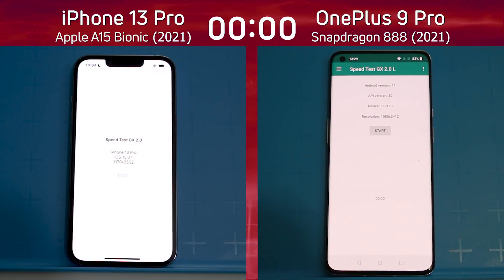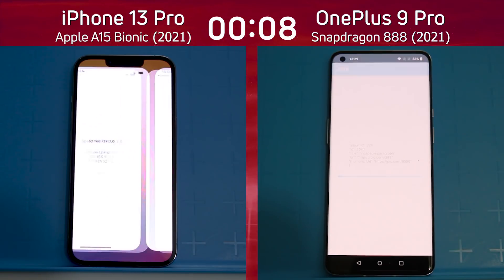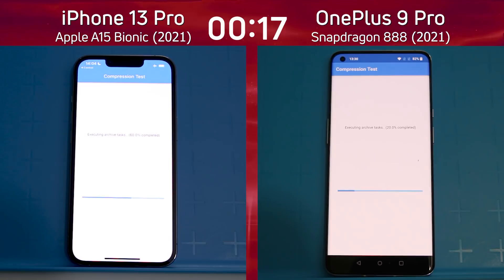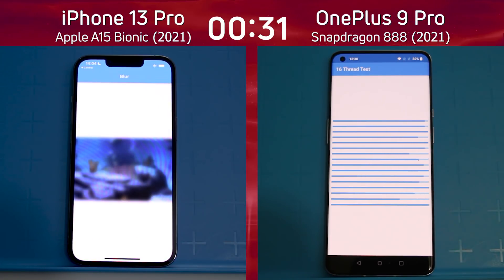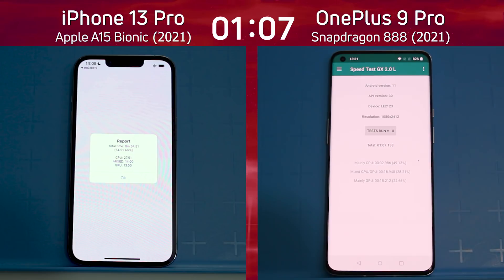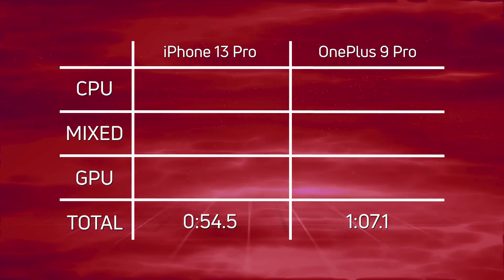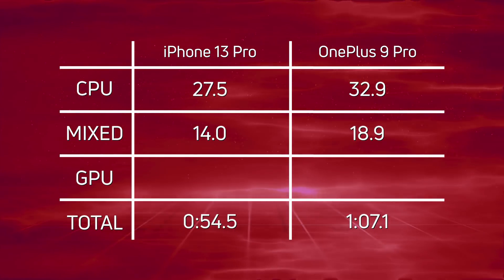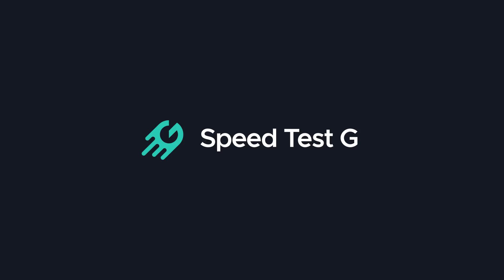iPhone 13 Pro vs OnePlus 9 Pro - Speed Test G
The iPhone 13 series has been launched and all the models use the new Apple A15 Bionic processor. Is it fast? Yes. How fast? Let's find out by testing iPhone 13 Pro against the OnePlus 9 Pro.